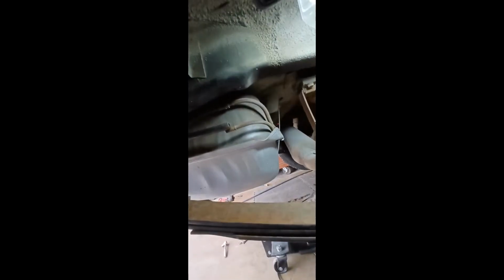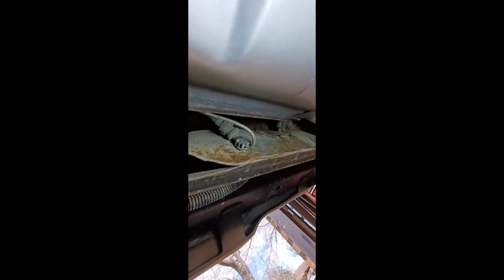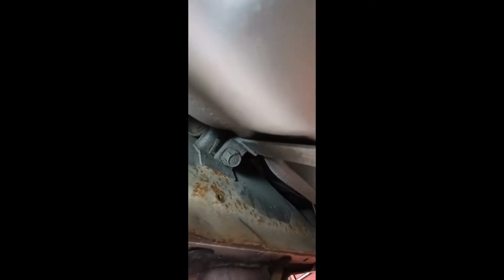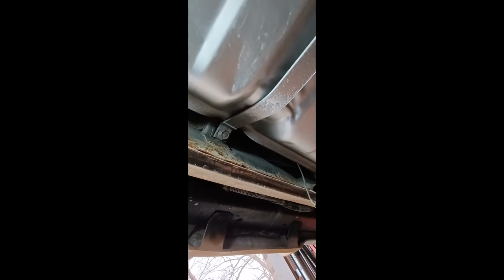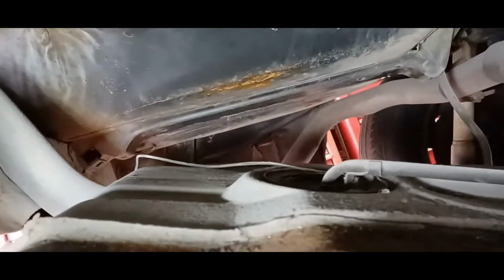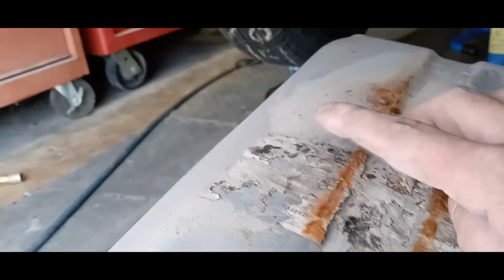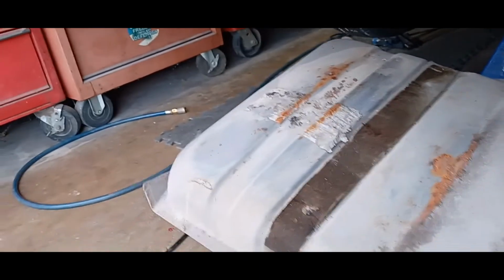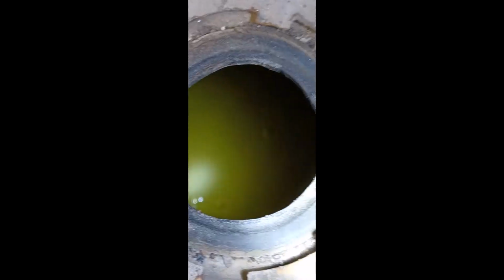79 Camaro Fuel Tank Removal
Removal of the 79 Camaro fuel tank